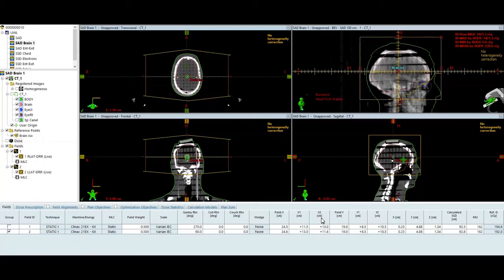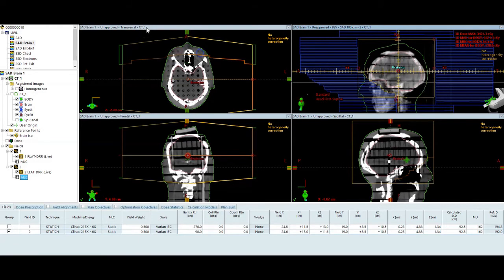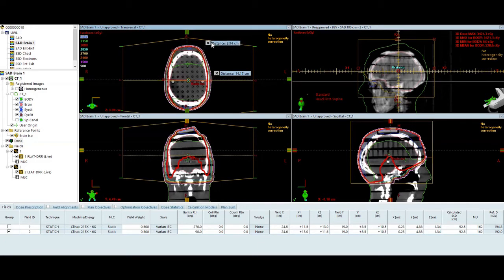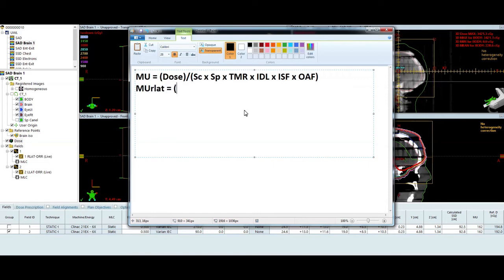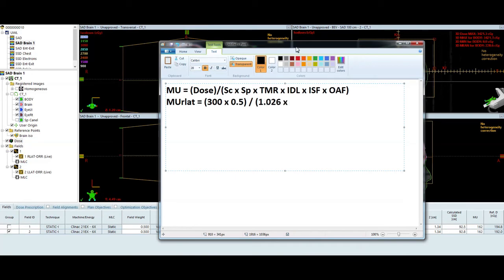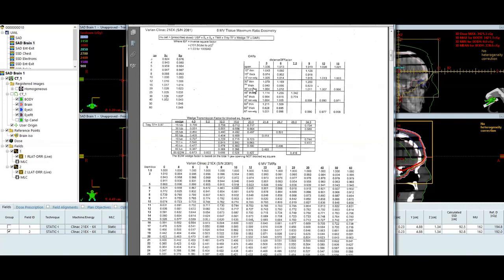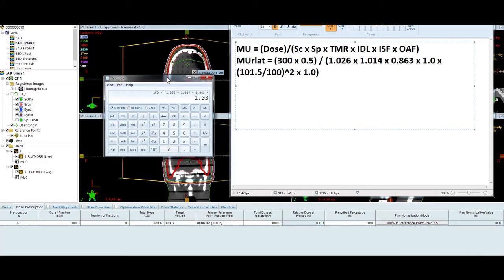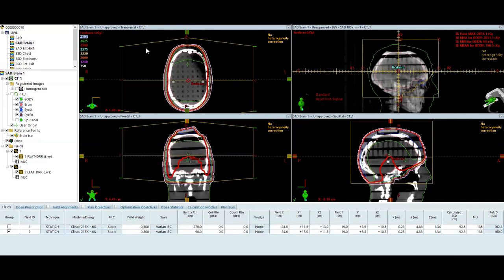SAD Brain 1